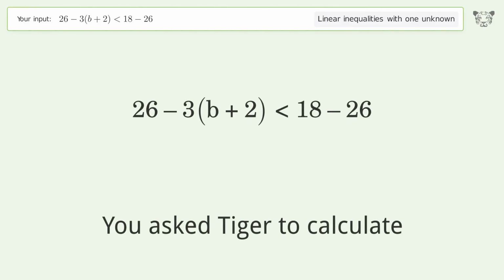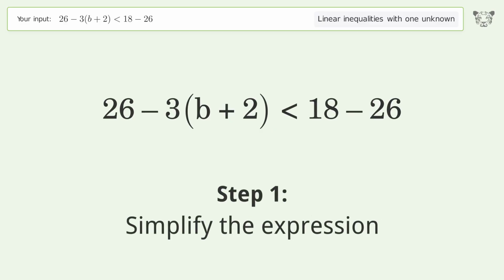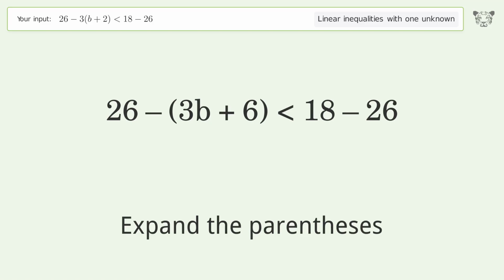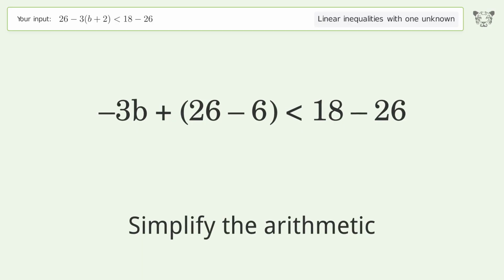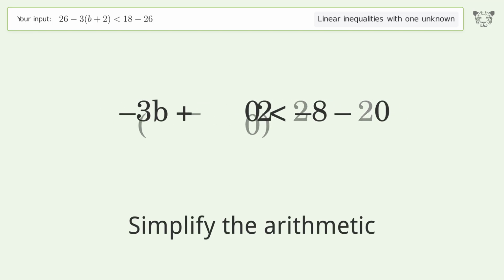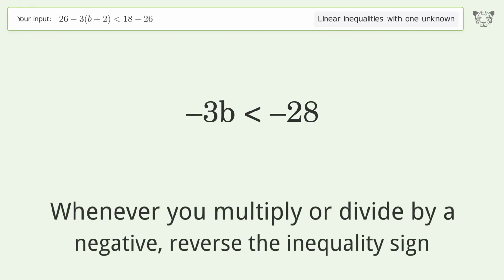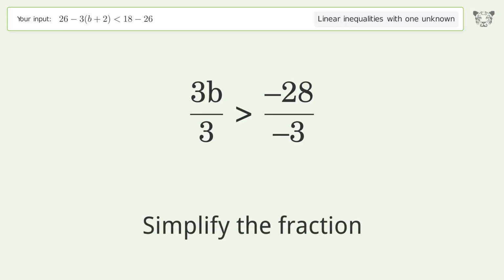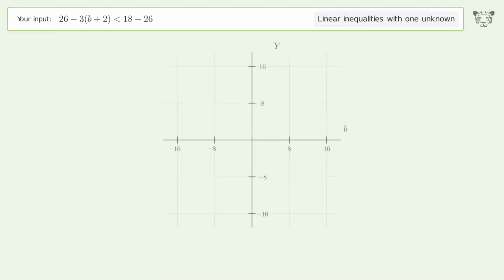26-3(b+2) less than 18-26 - Solve linear inequalities with one unknown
Solve 26-3(b+2) less than 18-26: Tiger Algebra shows you how to solve linear inequality 26-3(b+2) less than 18-26, with clear, step-by-step explanations.